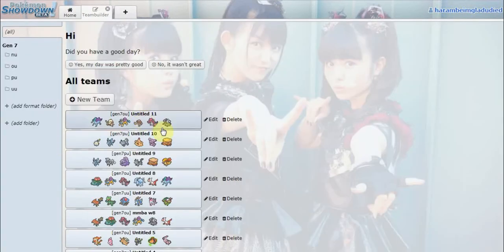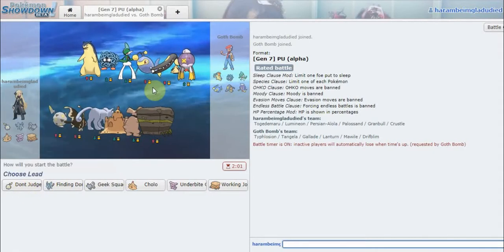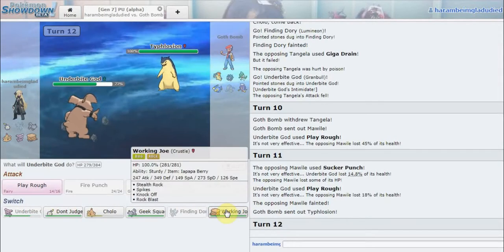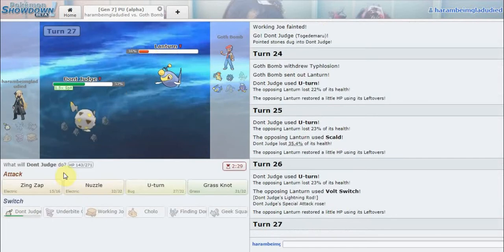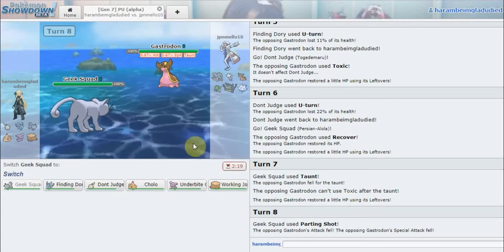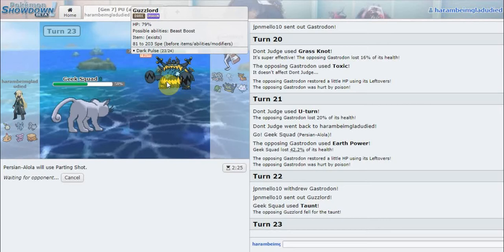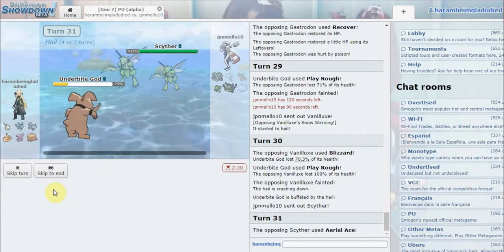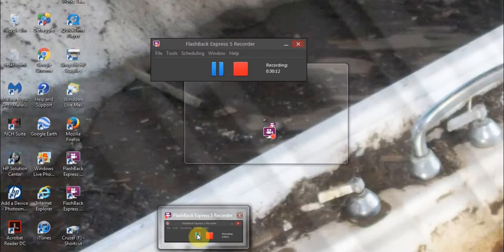"ALOLAN PERSIAN IS GOD" Pokemon Showdown PU LIVE!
Whats up guys here with a Pokemon Showdown live as we hop into the newly made nu tier with a team i built around persian!Remember to like this video and subscribe if you do not want to miss anything!

=== [gen7pu] Untitled 10 ===

Dont Judge (Togedemaru) (F) @ King's Rock
Ability: Lightning Rod
Shiny: Yes
EVs: 252 Atk / 4 SpD / 252 Spe
Jolly Nature
- Zing Zap
- Nuzzle
- U-turn
- Attract

Finding Dory (Lumineon) (F) @ Leftovers
Ability: Storm Drain
Shiny: Yes
EVs: 252 HP / 252 SpD / 4 Spe
Bold Nature
- Defog
- Scald
- U-turn
- Toxic

Geek Squad (Persian-Alola) (M) @ Darkinium Z
Ability: Fur Coat
Shiny: Yes
EVs: 252 HP / 4 SpD / 252 Spe
Jolly Nature
IVs: 0 Atk
- Parting Shot
- Foul Play
- Taunt
- Toxic

Cholo (Palossand) (M) @ Leftovers
Ability: Water Compaction
Shiny: Yes
EVs: 252 HP / 252 Def / 4 SpA
Bold Nature
IVs: 0 Atk
- Shore Up
- Earth Power
- Shadow Ball
- Toxic

Underbite God (Granbull) (M) @ Choice Band
Ability: Intimidate
Shiny: Yes
EVs: 252 HP / 252 Atk / 4 Def
Adamant Nature
- Play Rough
- Fire Punch
- Earthquake
- Ice Punch

Working Joe (Crustle) (F) @ Iapapa Berry
Ability: Sturdy
Shiny: Yes
EVs: 4 Atk / 252 Def / 252 SpD
Careful Nature
- Stealth Rock
- Spikes
- Knock Off
- Rock Blast